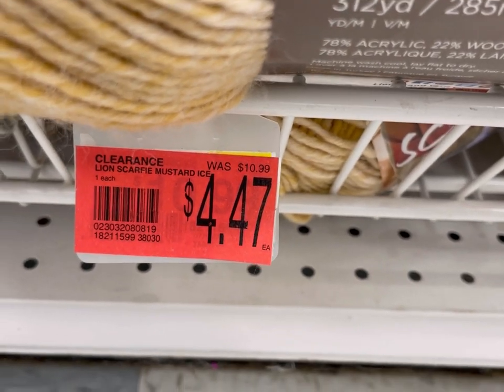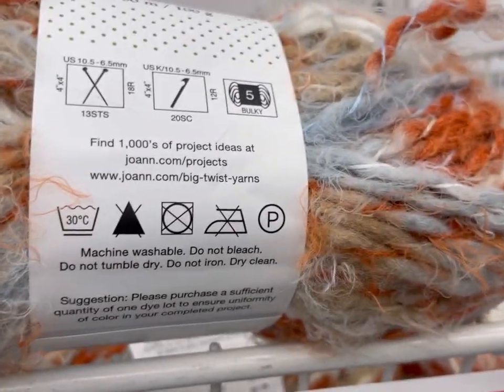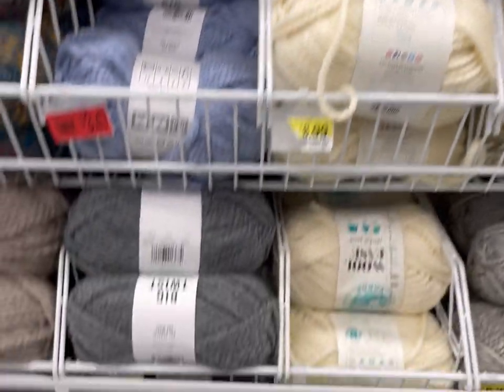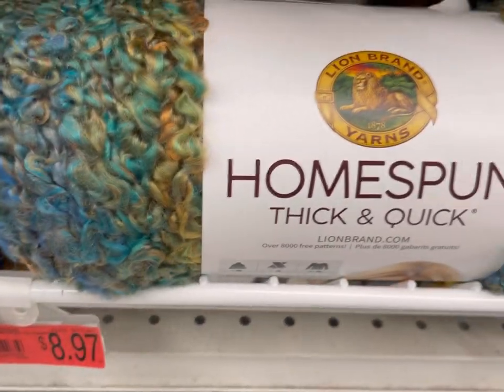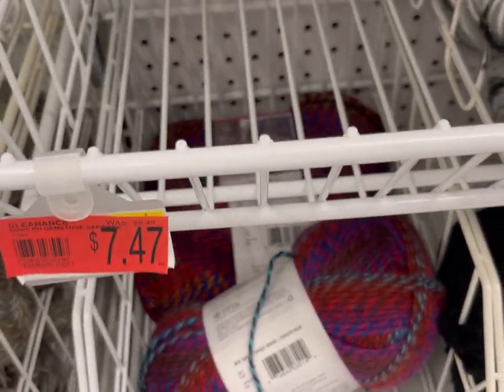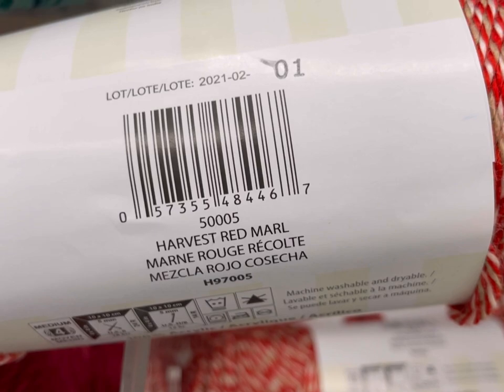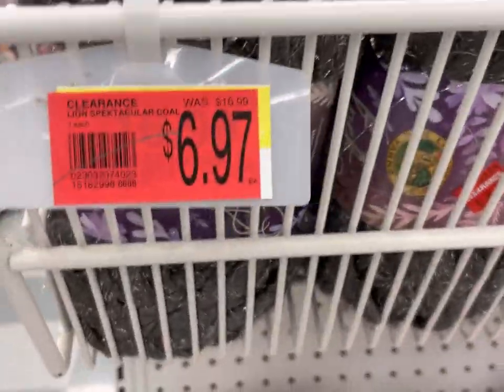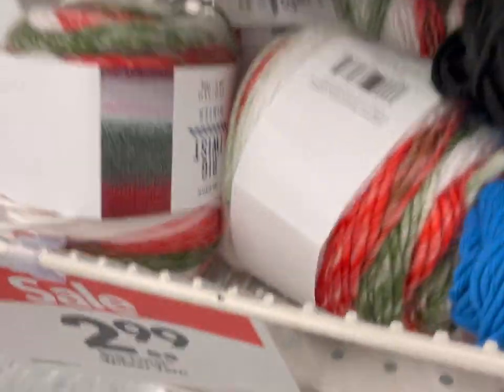NEW YARN CLEARANCE at Joann’s! Massive variety!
Crafty Book Club...
May - This Long Thread
***Discounted hard copy - under $10
Audible, Kindle, & hard copy

March - The Vampire Knitting Club
Audible, Kindle (unlimited), & hard copy

February - The Curse of the Boyfriend Sweater

Please join me on our LIVE BookClub discussion the last Monday of the month 9-10:30AM!!

Leisure arts - craft patterns & vintage patterns as well

happy mail:
Affordably Crafty

       ** where I post all my steals, deals, and freebies I find in my travels in the crafting world

Thanks you so so much for all of your support!

LIVE Saturday 8a-11am EST  on my channel, Affordably Crafty
LIVE Wednesday 9-10:30 EST on Yarn Geek, Ginger's channel